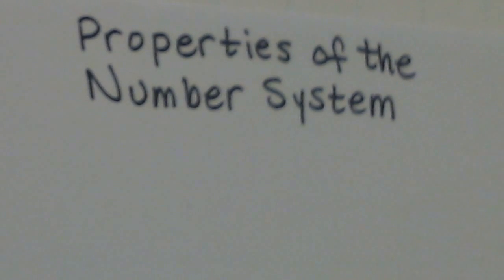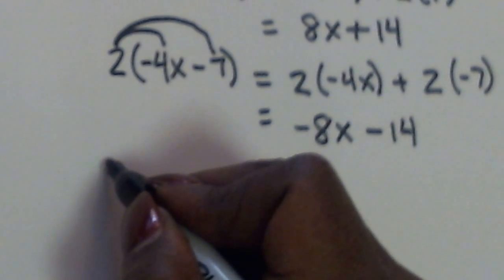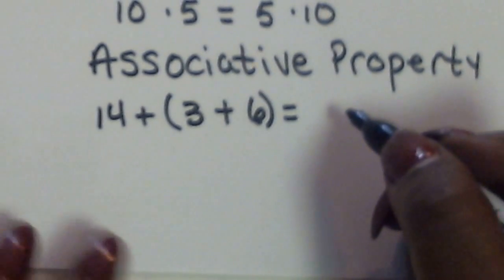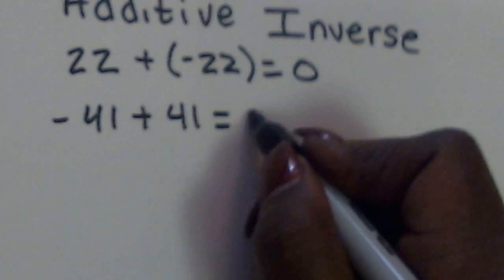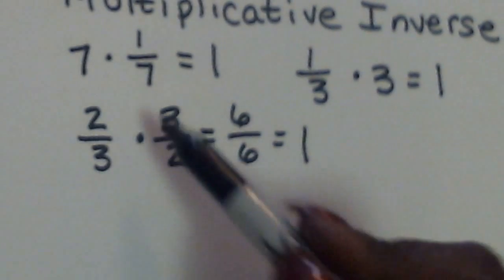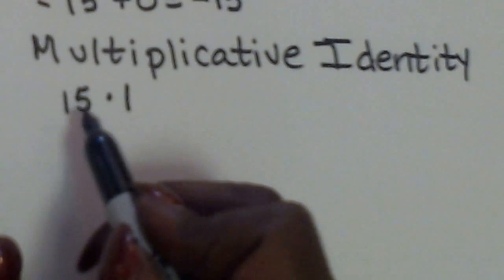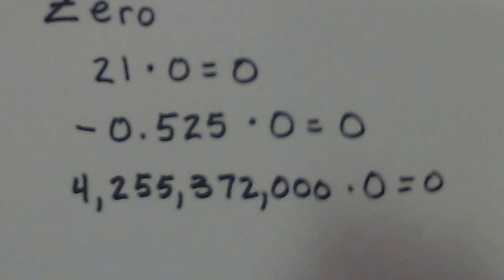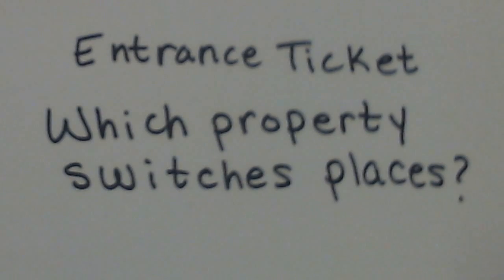properties of numbers 9 6 16